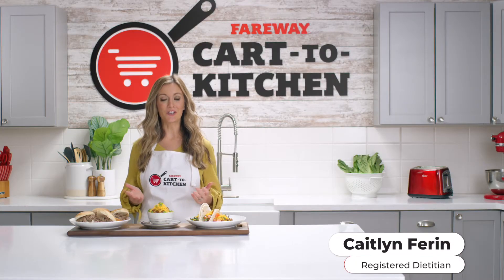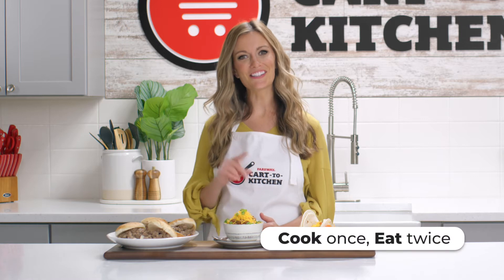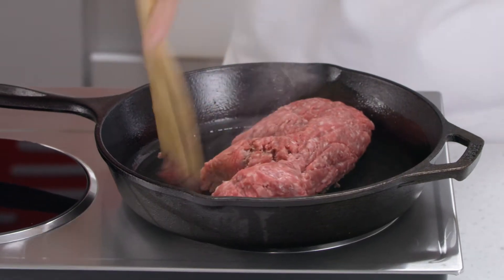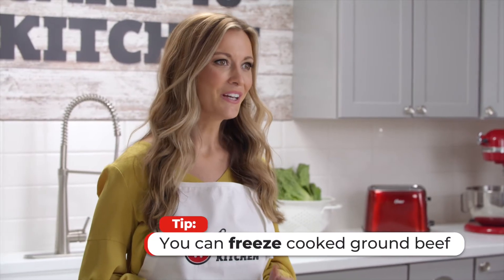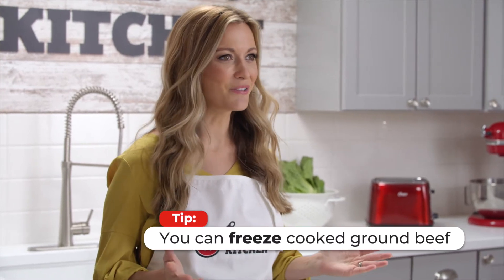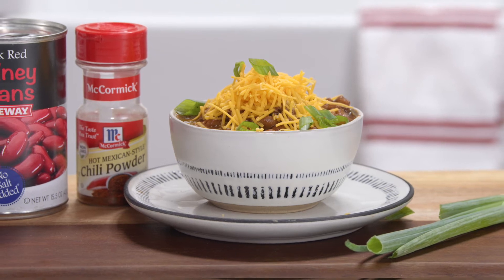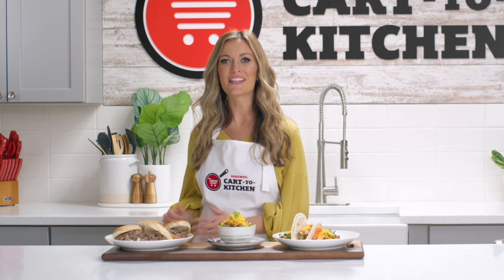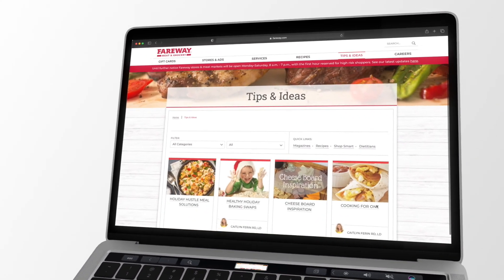Cart to Kitchen: Cook Once, Eat Twice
Fareway Dietitian, Caitlyn, doesn't like to spend all of her time prepping in the kitchen and you probably don't either. So to save time, she cooks some items ahead of time that can still be unitized later on for a delicious meal. It's what she calls "cook once, eat twice" leaving more time for other things you love! Also find out what Fareway meat counter item she stocks up on every time it's on sale.

Find her three favorite recipes to cook once and eat twice at Fareway.com.